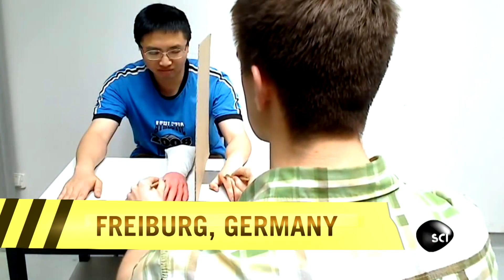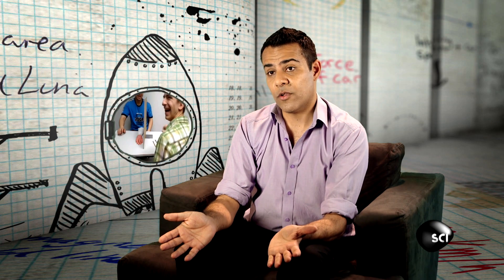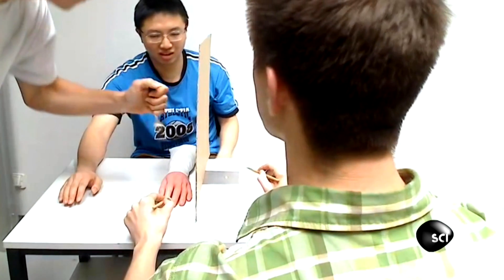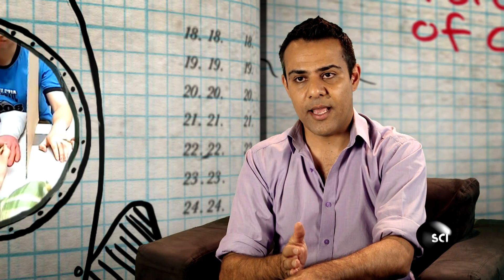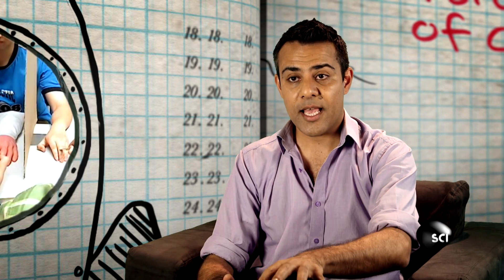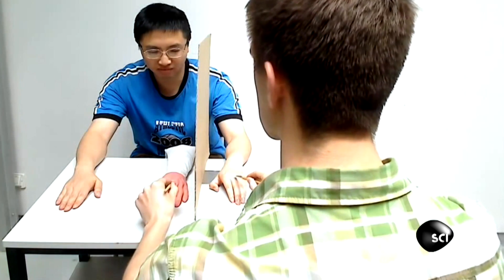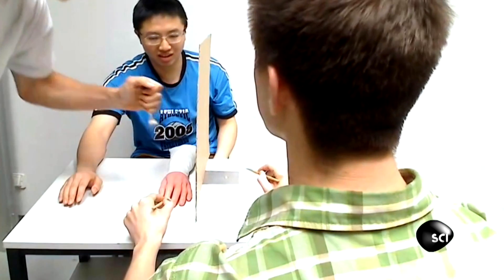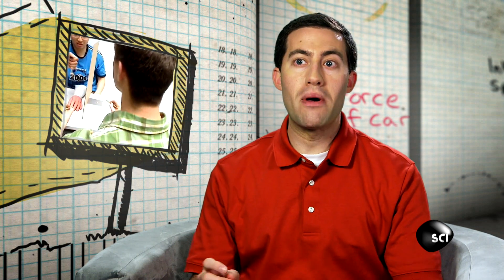Fake Hand Freakout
See how researchers fool a man into thinking a fake hand is actually his own, with a startling ending.